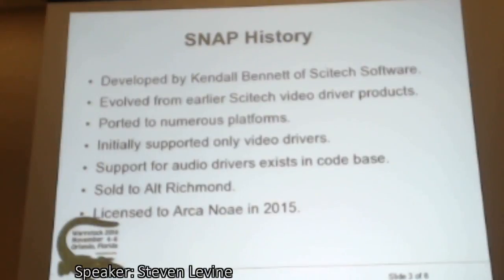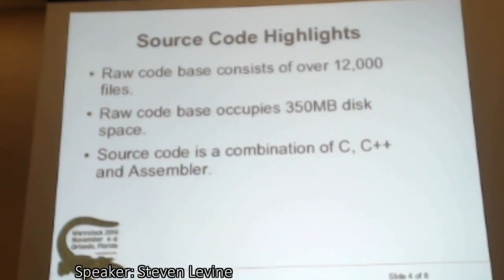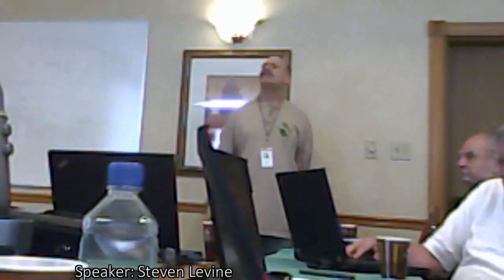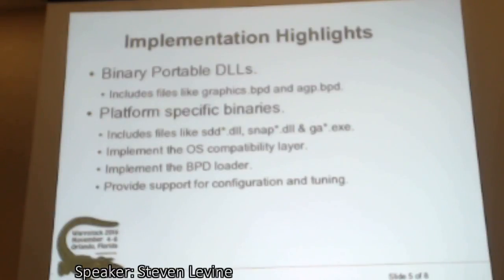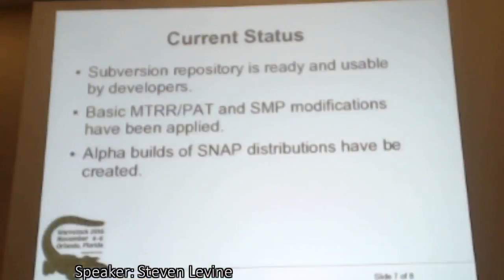Day 2 - Session 8 - SNAP Video Drivers by Steven Levine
Steven Levine shows us the progress with the SNAP video drivers for OS/2.